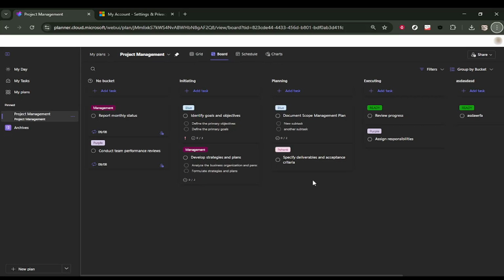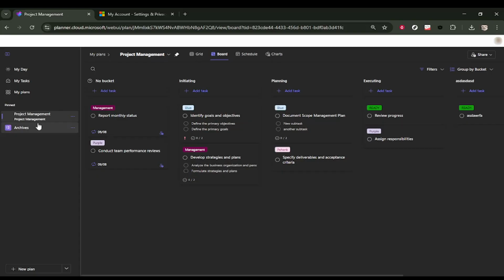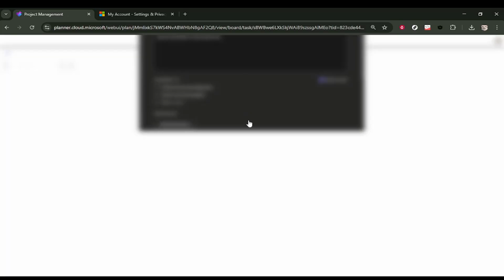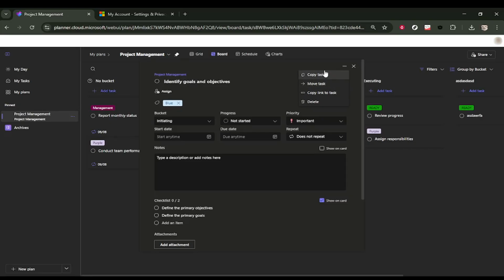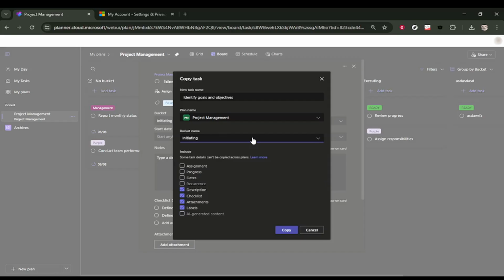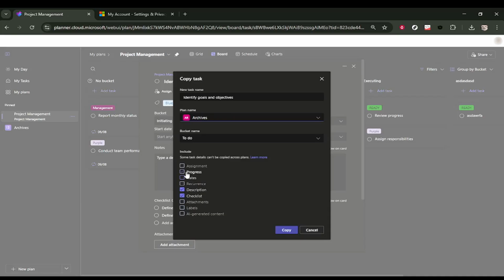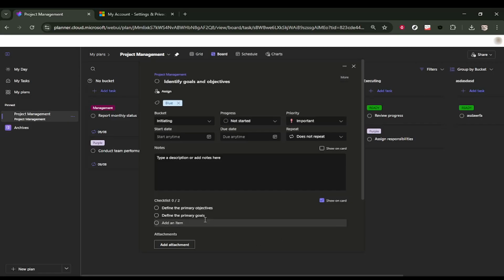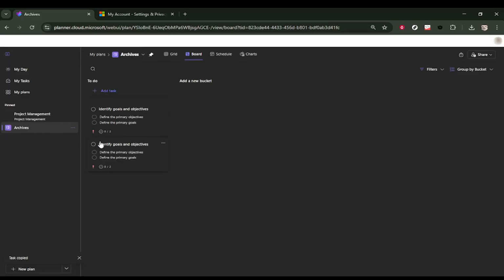How To Copy Checklist In Microsoft Planner [2026 Guide]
In today's video we cover: How To Copy Checklist In Microsoft Planner, Microsoft Planner Tutorial, Copy Checklist Microsoft Planner, Duplicate Checklist Microsoft Planner, Microsoft Planner Checklist Items, Microsoft Planner, Task Management, Microsoft 365, Planner Workflow, Microsoft Planner Guide, Productivity Software, Task Templates, Project Consistency, Microsoft Planner Features, Workflow Efficiency

-Google Drive
-Google Meets
-Google Sheets
-Google Chrome
-Google Forms
-Google Gmail